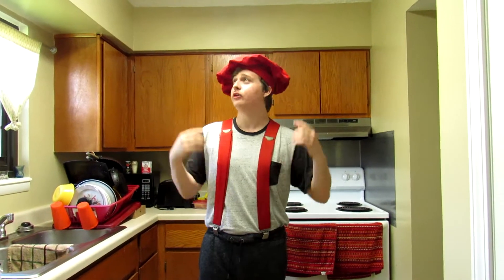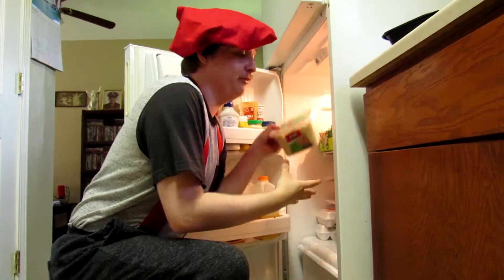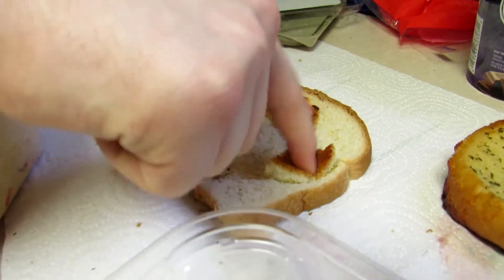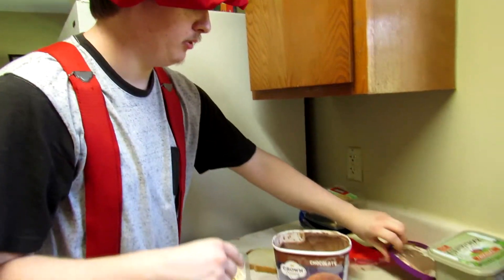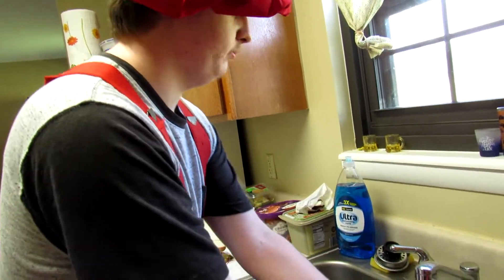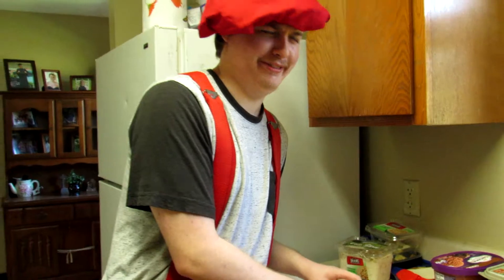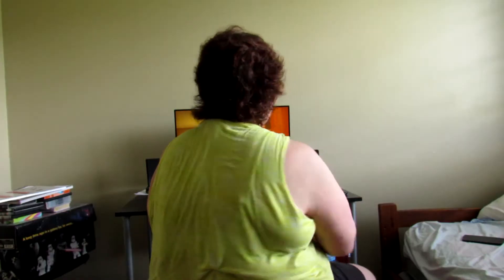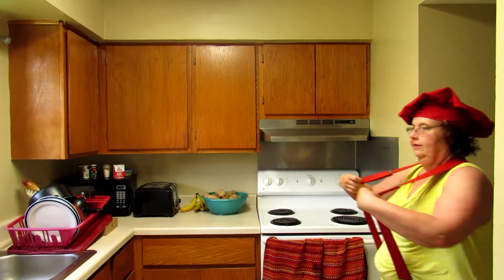The EVERYTHING Sandwich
Sandwich. yum